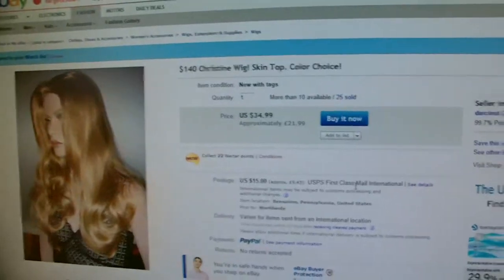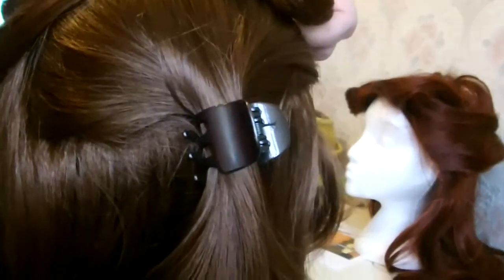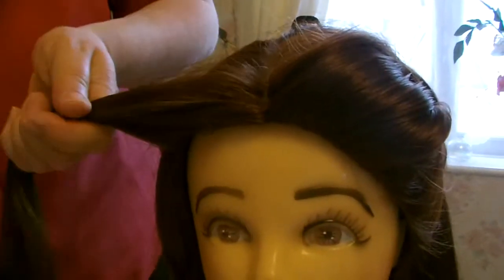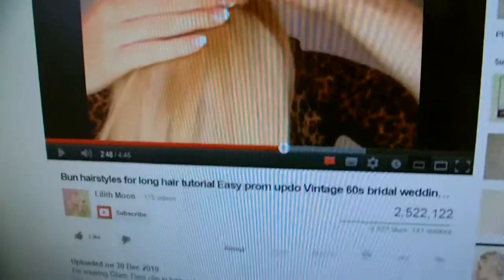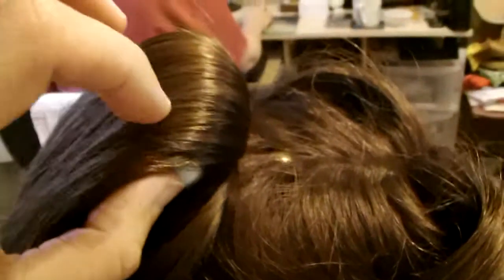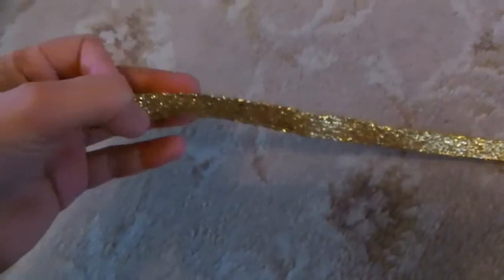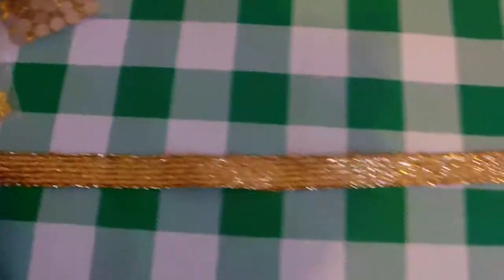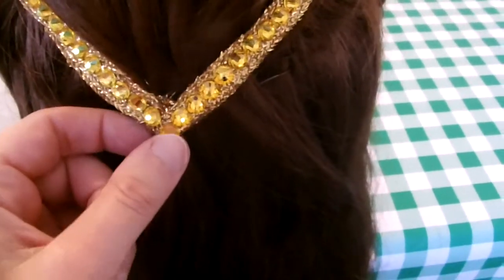Disney Belle cosplay wig tutorial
This is how I styled my Belle wig for the gold dress.